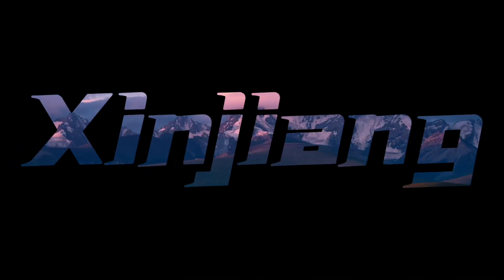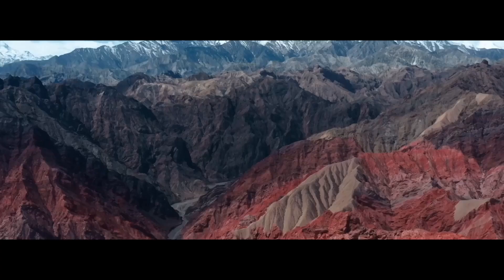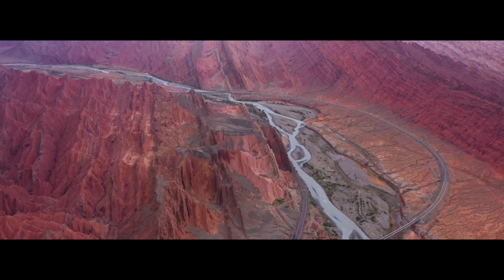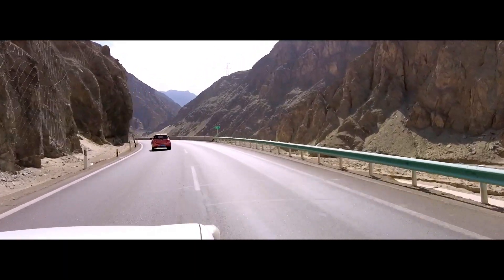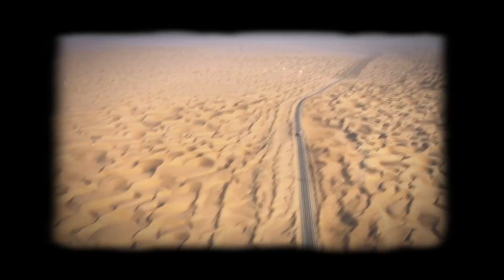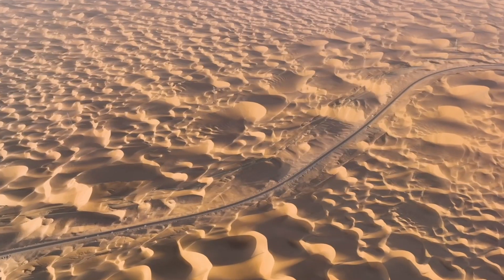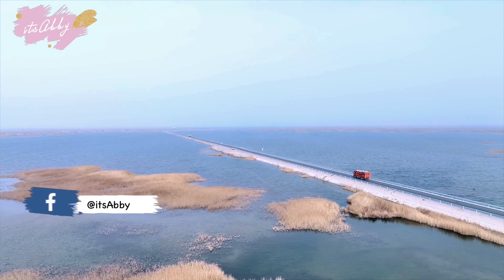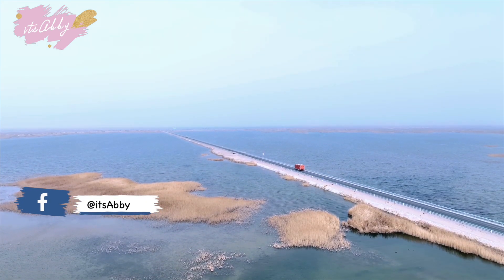From Arid to Oasis: A restored lake in Taklamakan Desert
Take a virtual tour with me to the breathtaking Taitema Lake! Located in the heart of the Taklamakan desert in Xinjiang, this natural wonder was brought back to life in 2000 through a $1.6 billion ecological water conveyance project. Before its restoration, the lake had dried out in the 1970s, but today it plays an important role in preventing two deserts from merging together. Join me on this unforgettable adventure and witness the stunning beauty of nature!